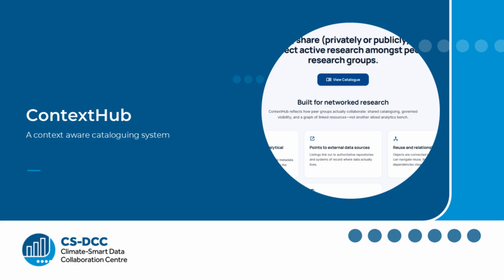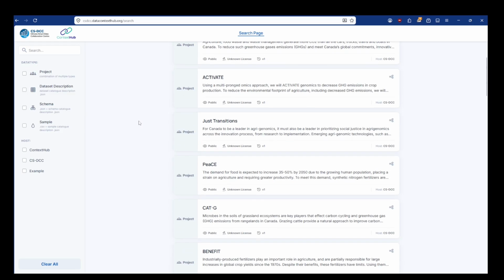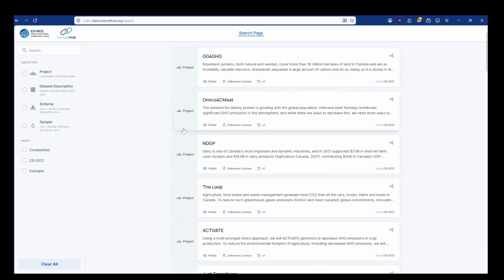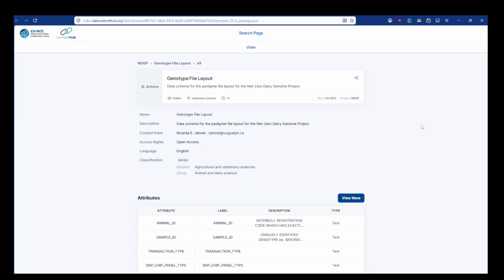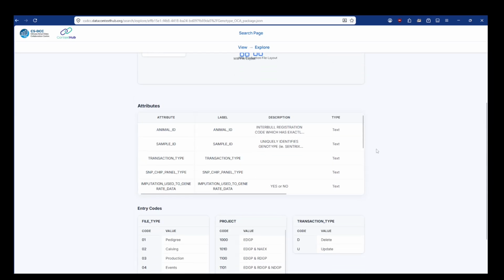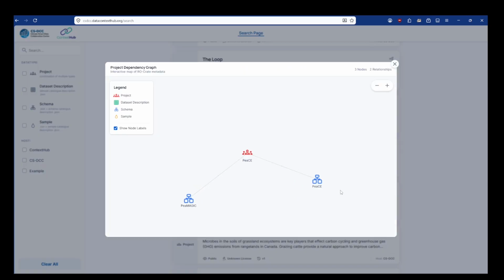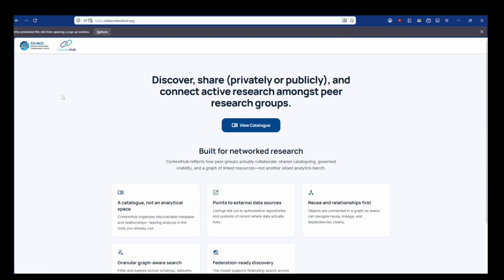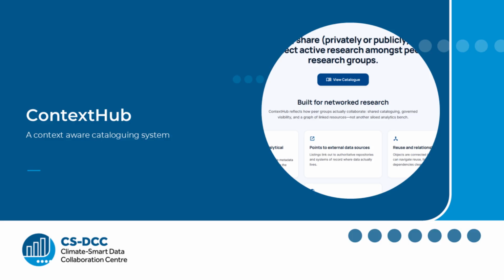Introduction: ContextHub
The ContextHub catalogue serves as a centralized space for capturing and organizing information about our collaborators' projects.